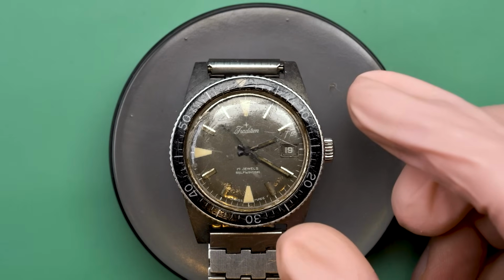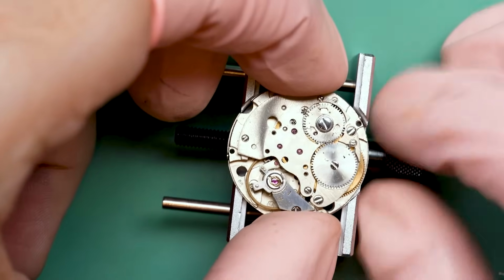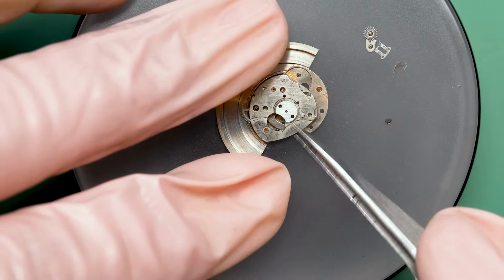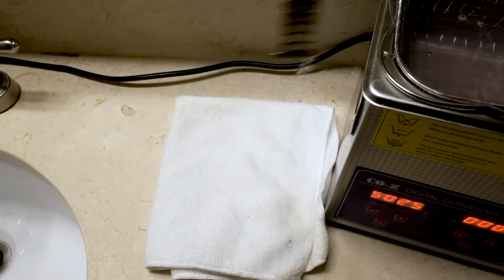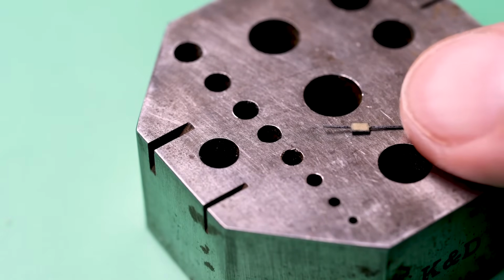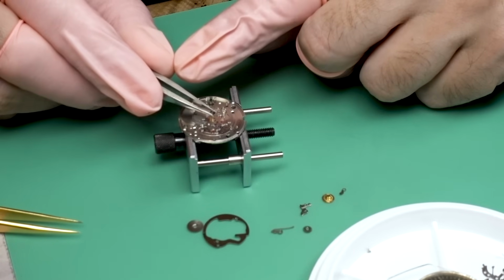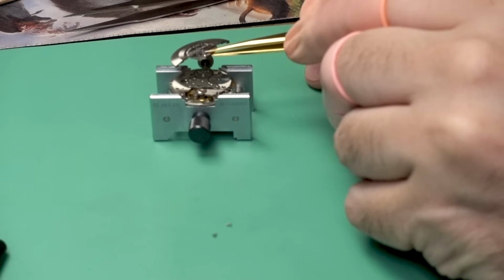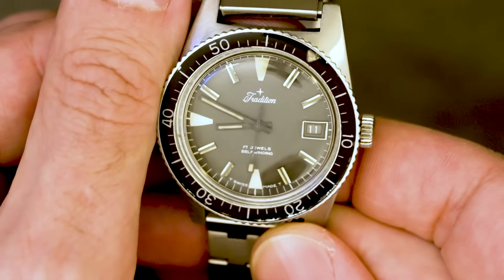Sears Tradition Dive Watch Full Vintage Watch Restoration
This time around Marshall has quite a project on his hands! He's got a Tradition dive watch from the 70's, made in Switzerland for Sears Roebuck Co. and sold in their stores in the US. It's a total mess, and Marshall decides not just to get the movement running again, but takes his first stab at restoring the entire watch including the case, bracelet, and hands! Enjoy the ride.

Follow on Instagram for Project Updates in between video releases: @wristwatch_revival

Bergeon Screwdriver Set
Dumont Tweezer #3
Bergeon Springbar Tool
Bergeon Case Opening Ball
Bergeon Presto Hand Removal Tool
Bergeon Movement Holder
Horotec Hand Setting Tools
Bergeon Blower
Bergeon Case Opening Knife

Bergeon Quick Service Kit
Ultrasonic Cleaning Machine
Amscope Microscope
Multifunction Timegrapher

CAMERAS AND AUDIO:

Main Camera, Sony A7III
Secondary Camera, Sony RXVI
Main Macro Lens, Sigma 70mm f/2.8
Camlink 4k Video Converter
Rode USB Microphone
Audio Recorder, ZOOM H6
Small Sirui Tripod
Sirui Tripod Head for Overhad Camera

COMPUTER STUFF:

Apple Macbook Pro
Synology NAS
Seagate HDDs for NAS
Samsung Portable Drive